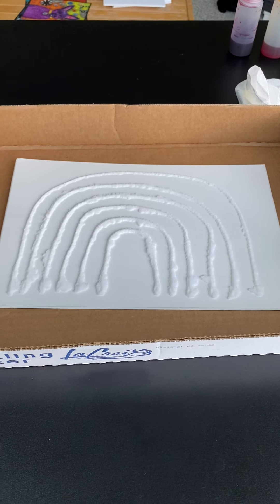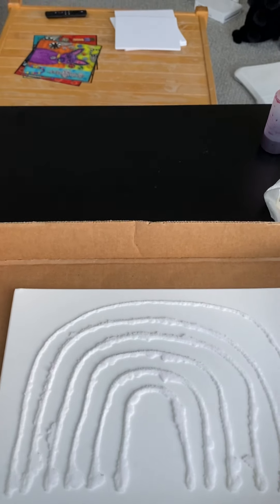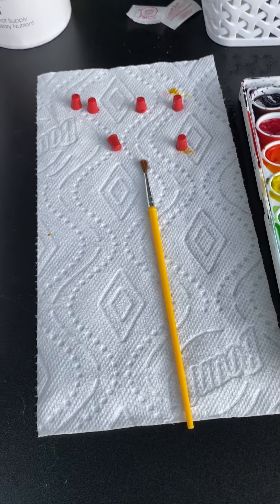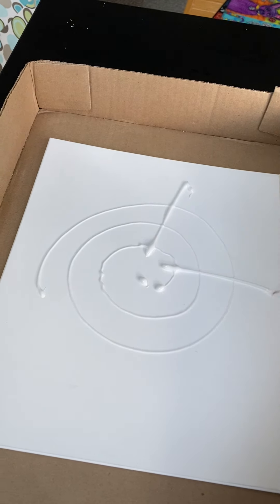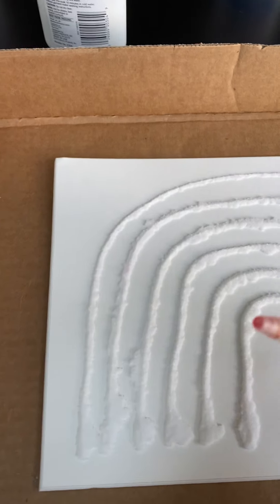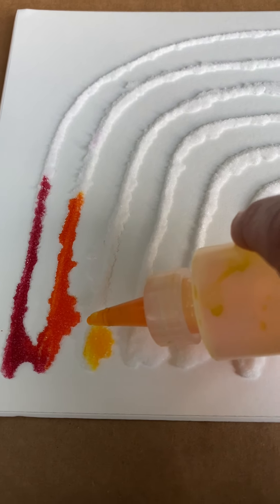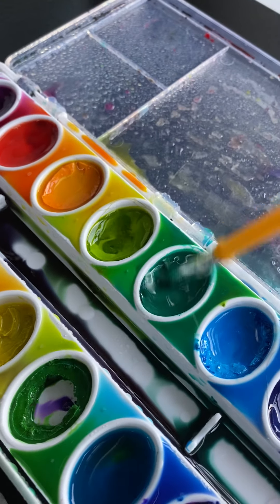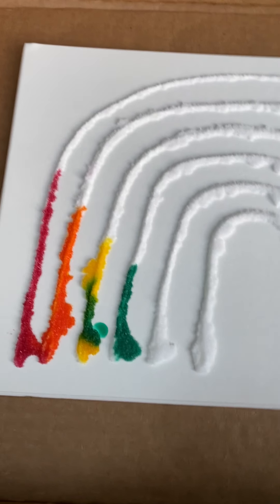Raised Salt Painting with Miss Julie